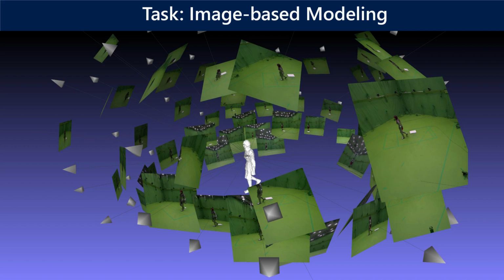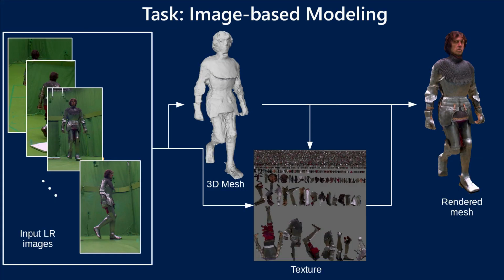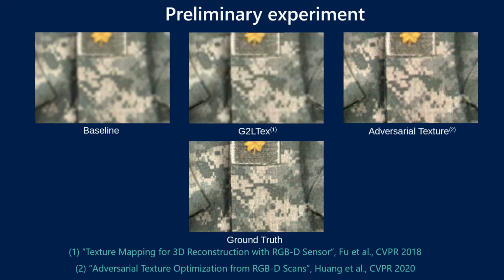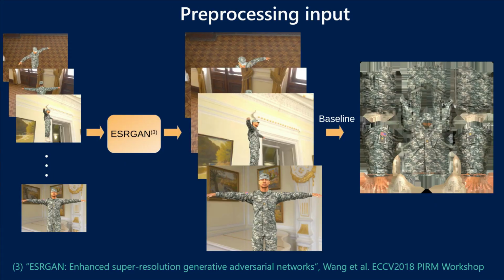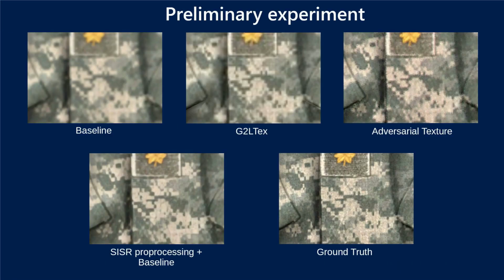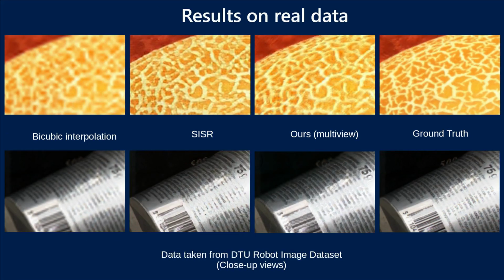Multi-view Appearance Super-resolution with CNNs | JRC Workshop 2021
Computer Vision | Day 1
20 April 2021

Speaker: Matthieu Armando, INRIA
(collaboration with Edmond Boyer, Jean-Sebastien Franco, INRIA)

This virtual event brought together the PhD students and postdocs working on collaborative research engagements with Microsoft via the Swiss Joint Research Center, Mixed Reality & AI Zurich Lab, Mixed Reality & AI Cambridge Lab, Inria Joint Center, their academic and Microsoft supervisors as well as the wider research community. The event continued in the tradition of the annual Swiss JRC Workshops. PhD students and postdocs presented project updates and discussed their research with their supervisors and other attendants. In addition, Microsoft speakers provided updates on relevant Microsoft projects and initiatives. There were four event sessions according to research themes: Computer Vision, Systems, and AI